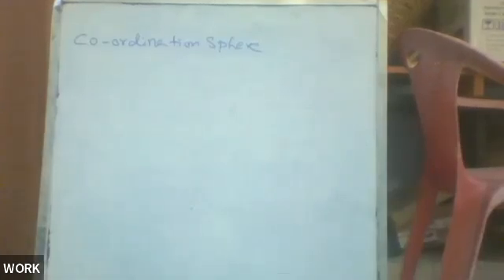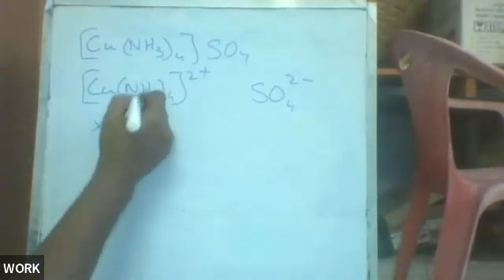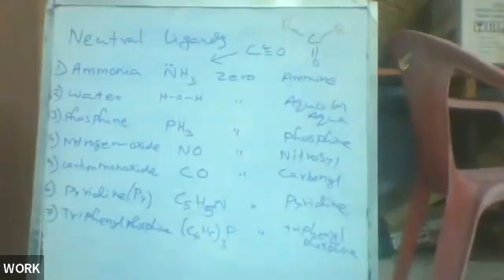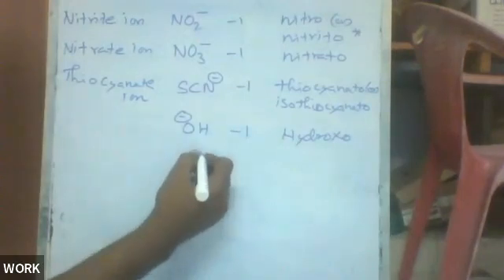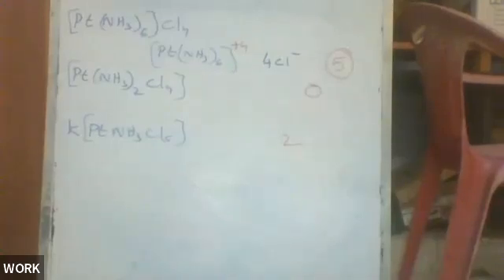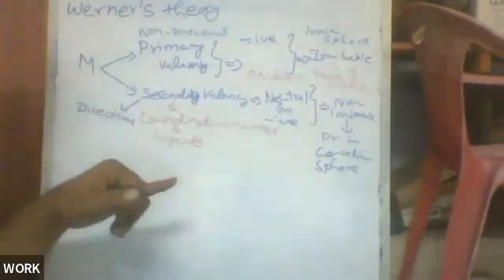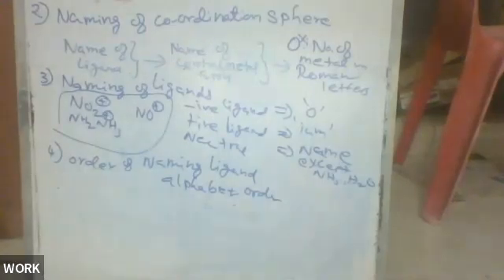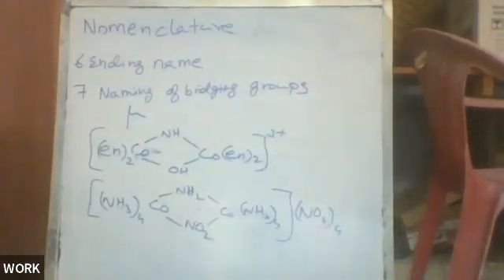XII Chemistry 4th nov 22